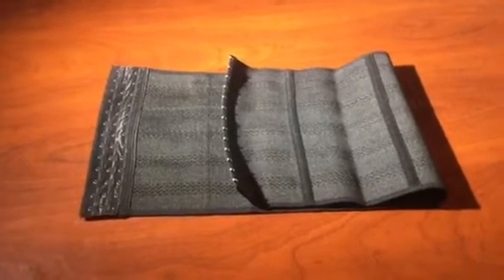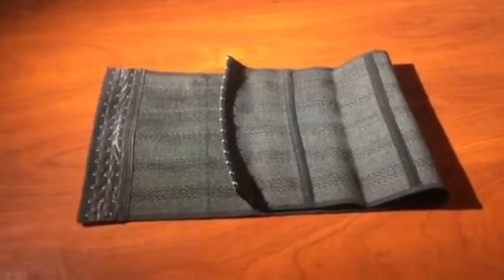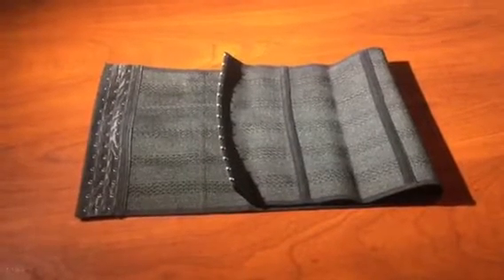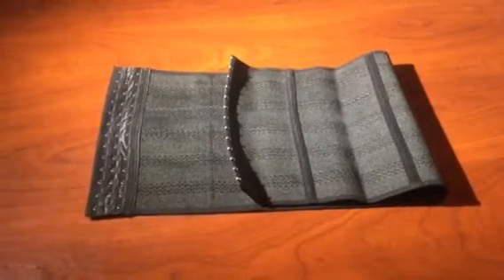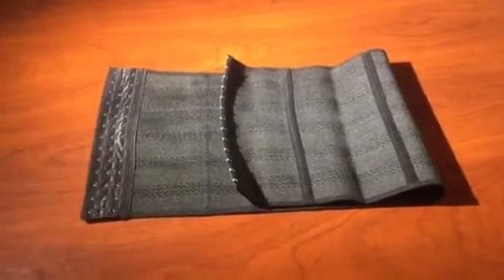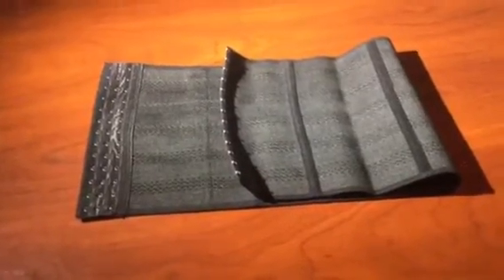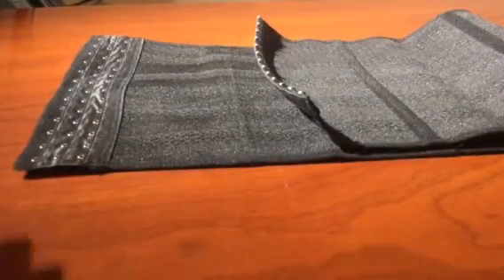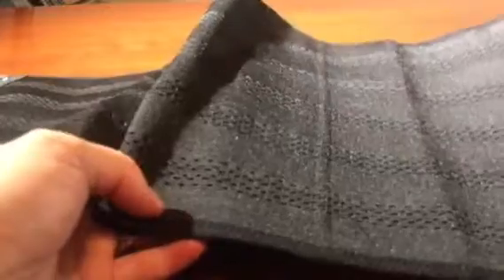Breathable Waist Trainer Corset Review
Pelisy Breathable Waist Trainer Corset for Women Weight Loss
Pelisy